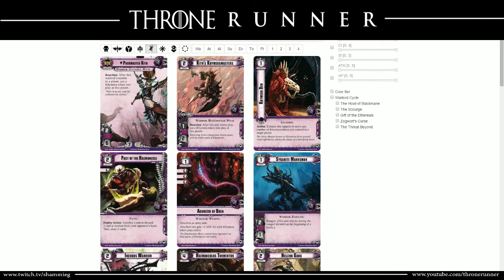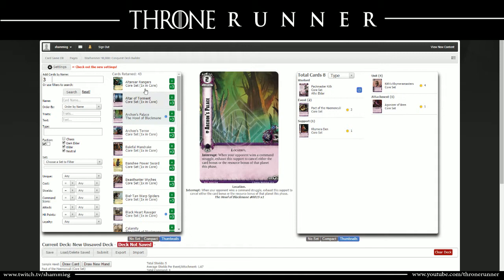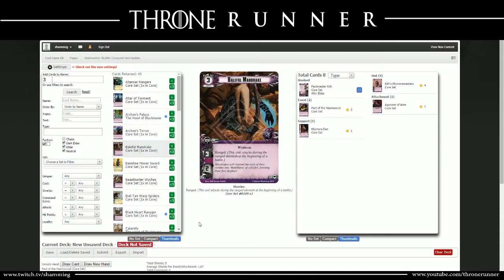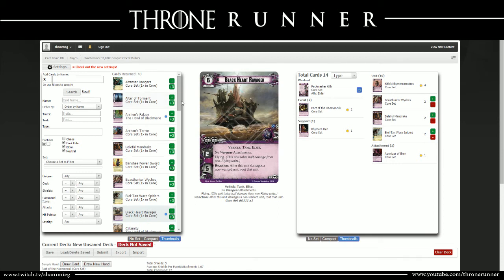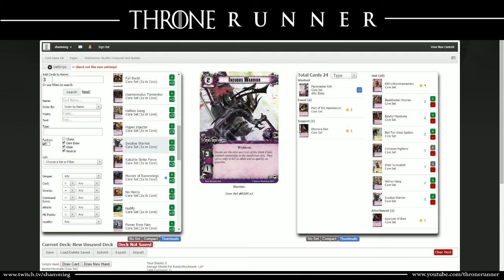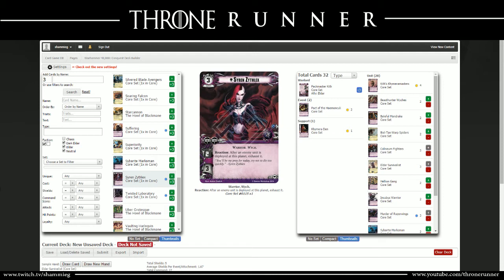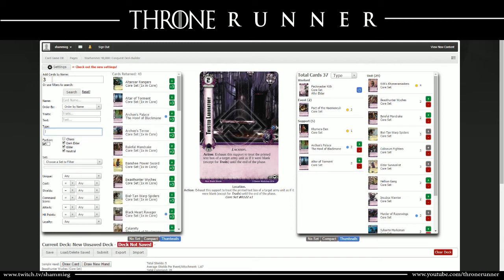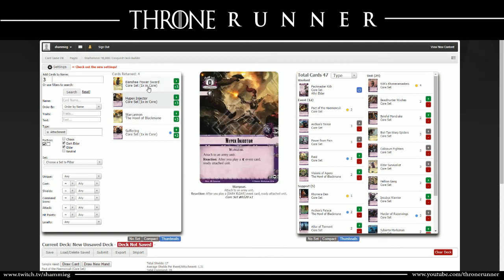Deck Building: Packmaster Kith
A look into how the Dark Eldar faction is shaping up after the release of the first Warhammer 40k: Conquest War Pack.